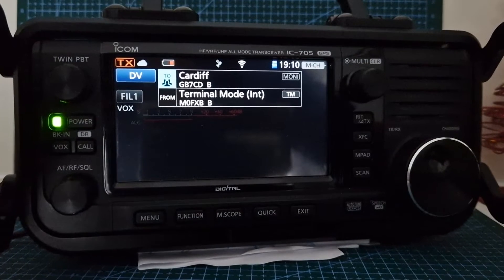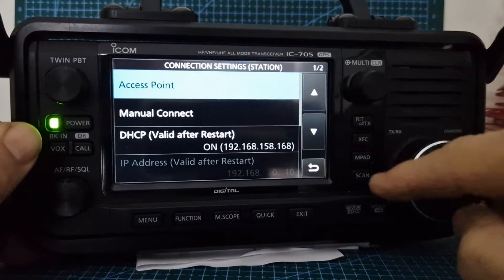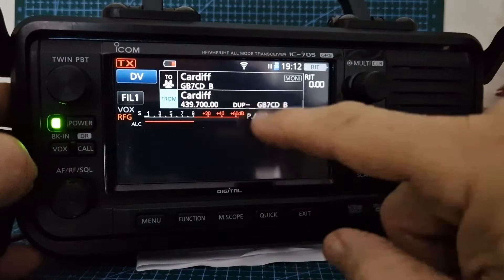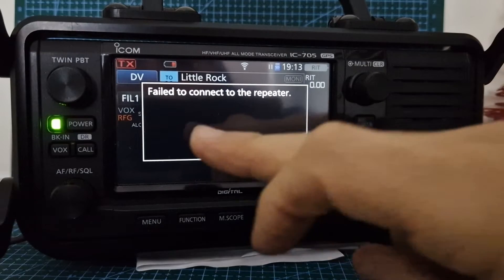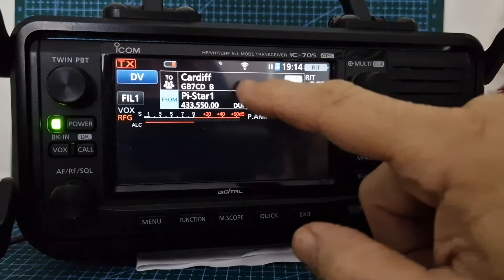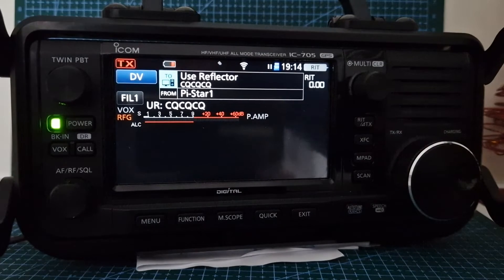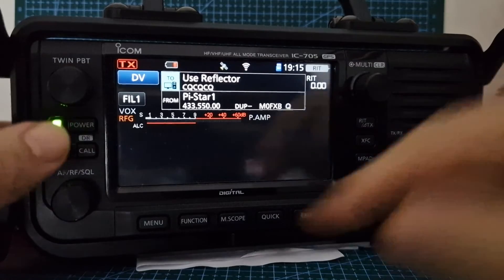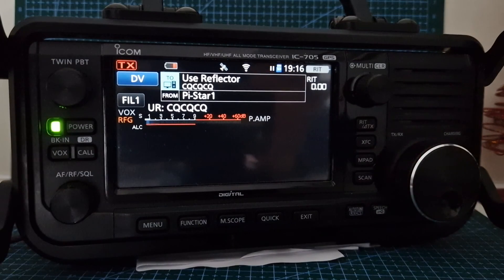LEARNING - ICOM IC-705 New IP Monitor - Terminal Mode & Repeater, Hotspot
DV MONITOR , IP Repeater List